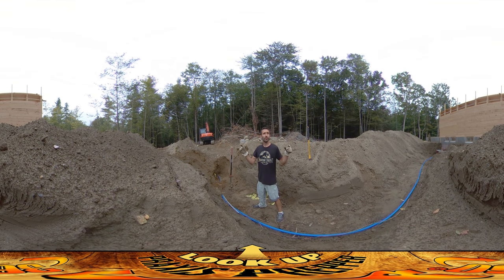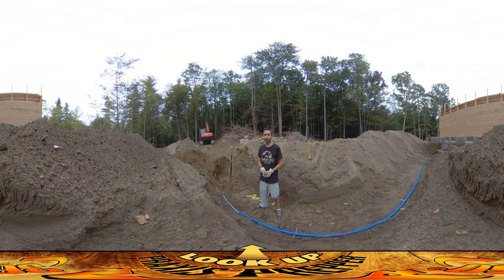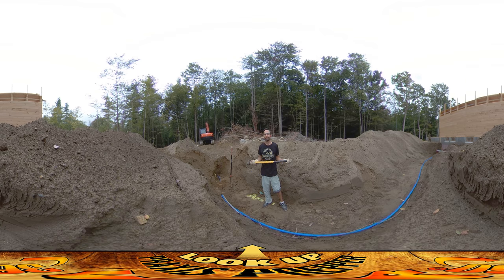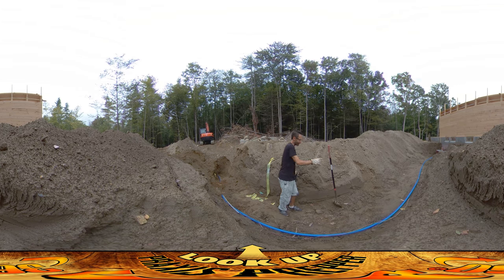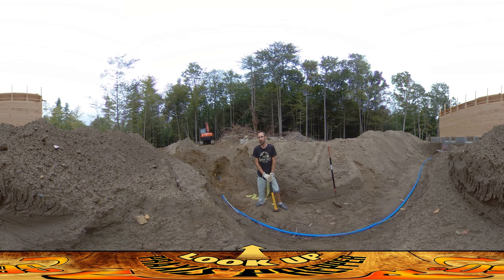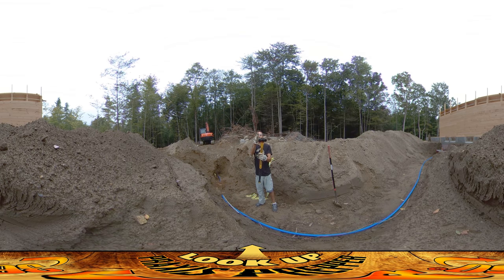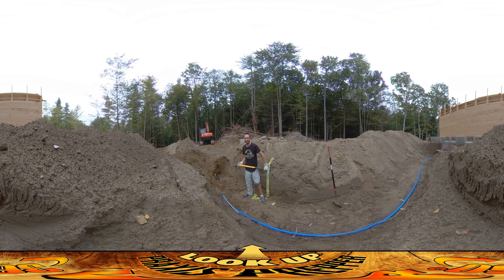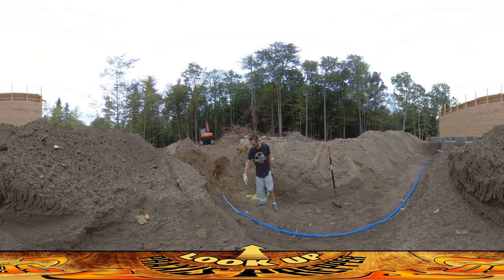Homestead Building - Rock Smashing, Well Line Issues, Professionals Making Mistakes or Not Listening